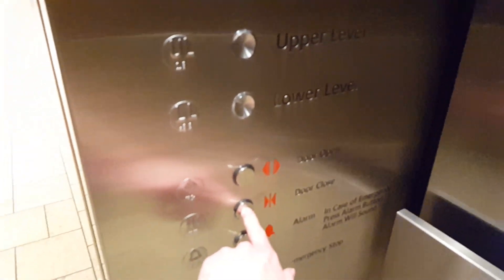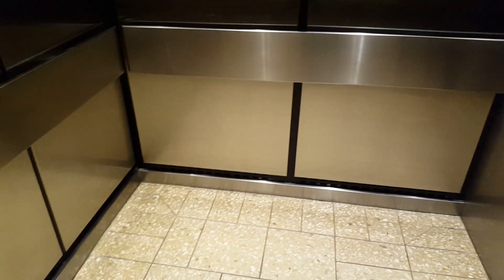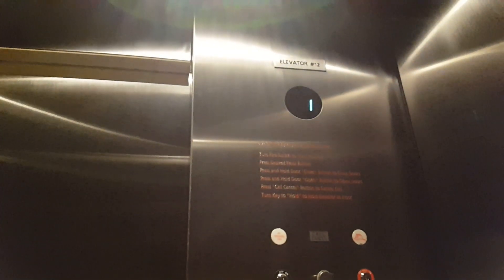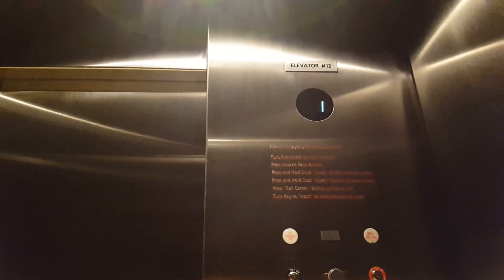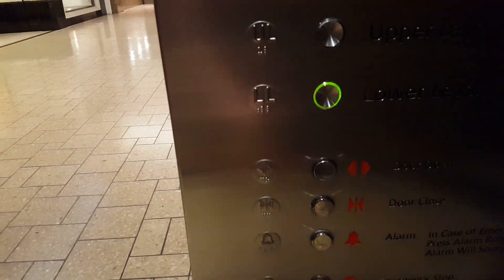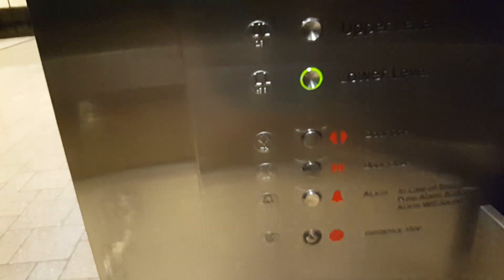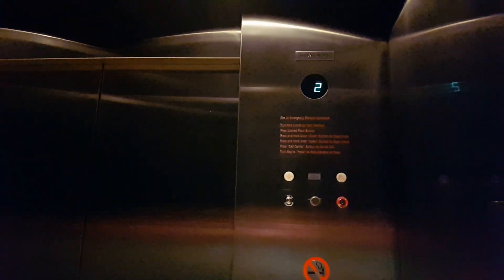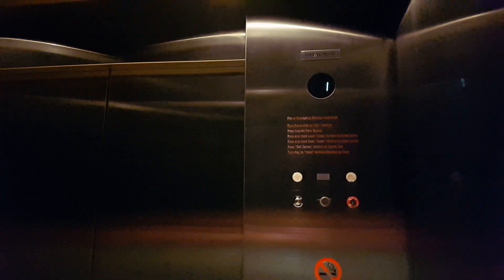Otis Hydraulic Back Elevator at Cherry Creek Mall, Denver, CO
This is yet another interesting elevator at Cherry Creek Mall. As far as I am aware, this is the only elevator in Colorado found to use Otis Series 3 Concave Buttons. However, the fixtures overall are actually Series 4 with the round indicator, which is also uncommon.